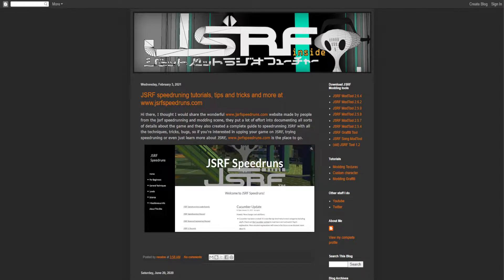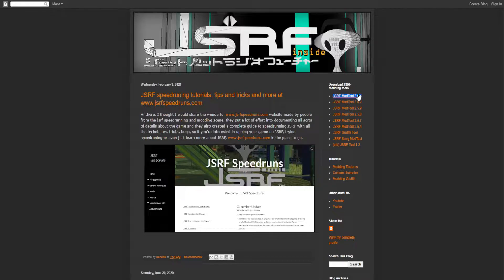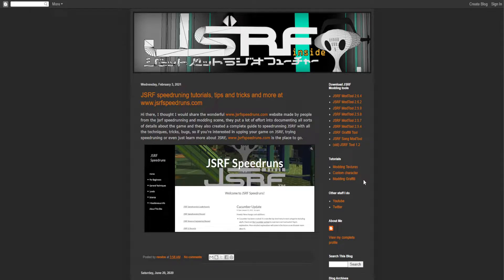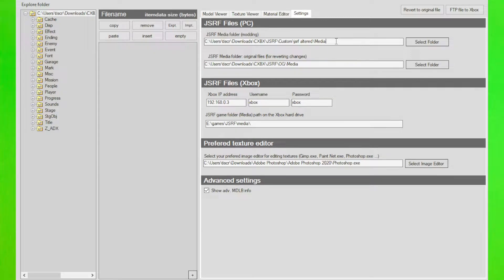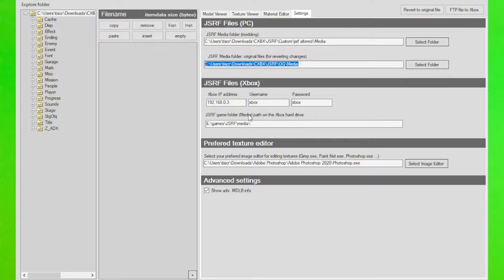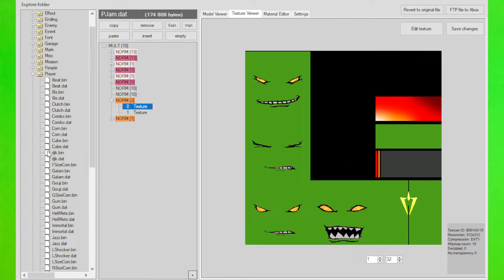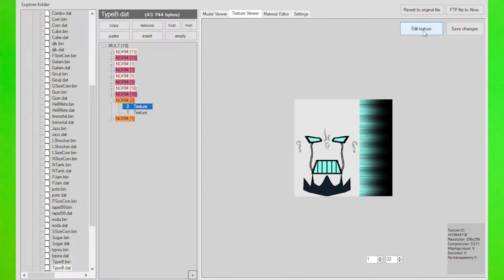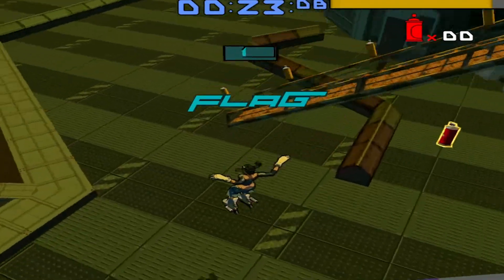how to make custom character textures in jet set radio future - jsrf cxbx mod tutorial & walkthrough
So here is how to customize your jet set radio future characters' texture colors and palettes, hopefully, this helps, and please check out more videos! You can use paint, photoshop, gimp, or whatever you'd like to mod your character's appearance!

how to make custom character textures in jet set radio future - mod tutorial & walkthrough